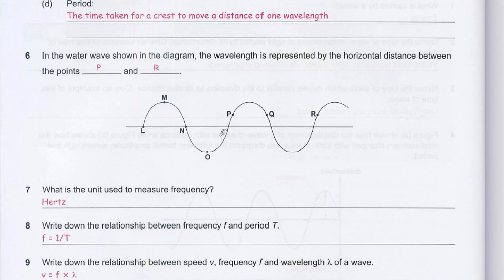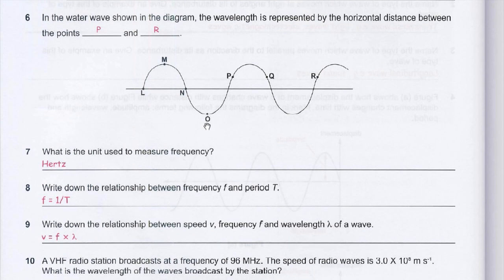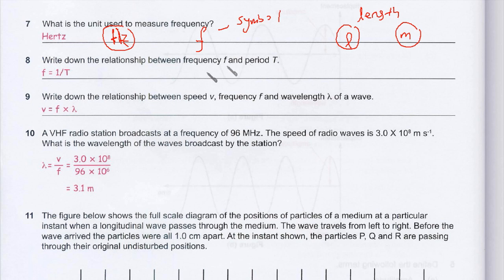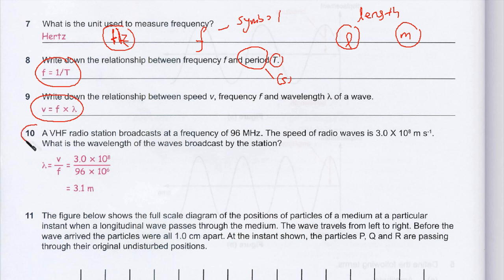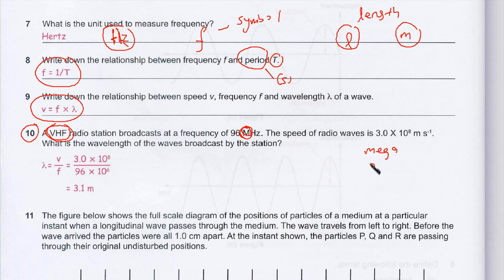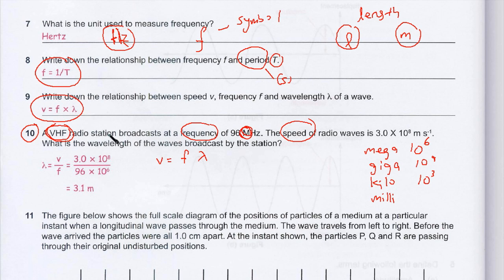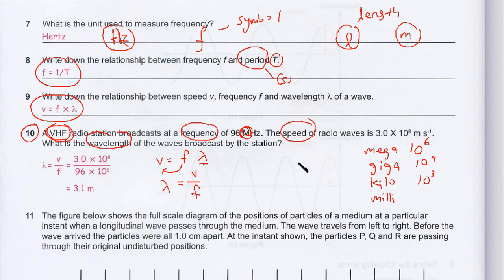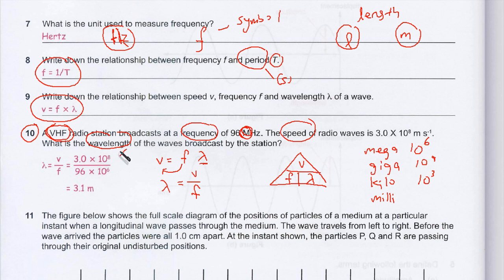Waves Wkbook Q6 - 10